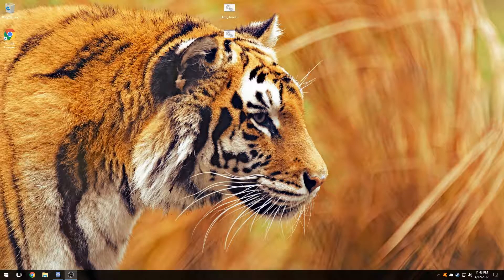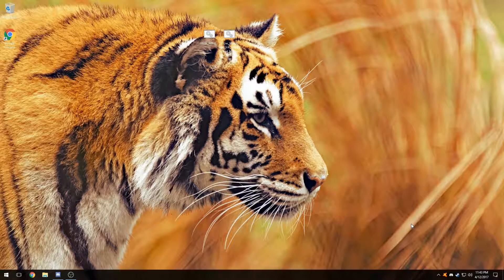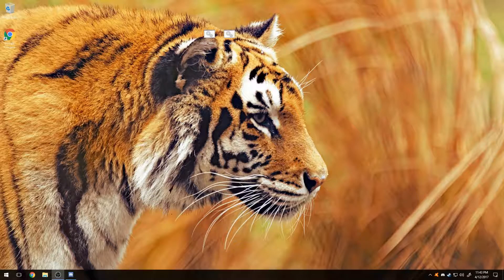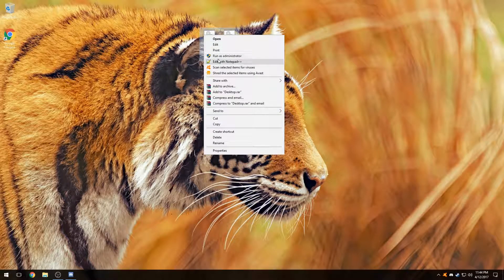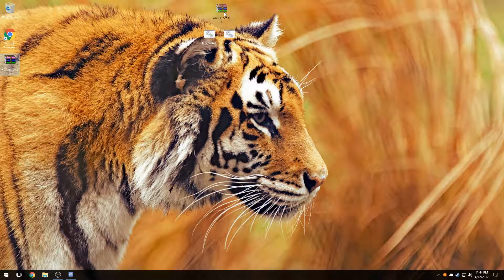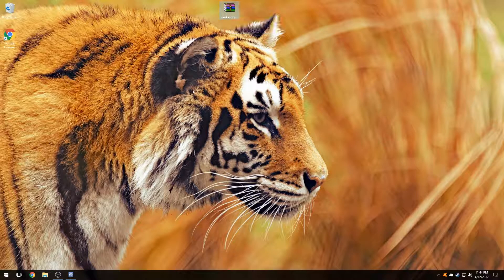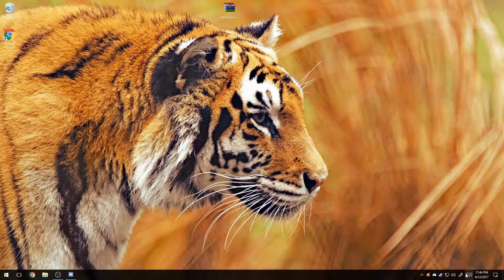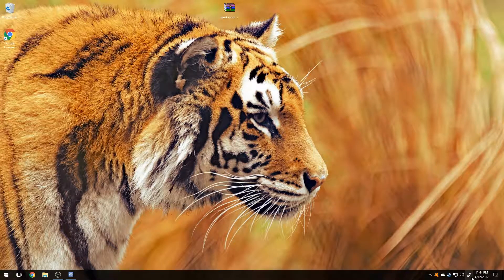How to Enable Windows Ink Workspace!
This is an awesome feature that was added to windows which made its so much easier for me to perform screenshots

Link
Windows Ink Workspace files (Not Required)
I made so many os that the file doesn't get deleted

Literally when theirs no steam sales going on I go here!

Literally this is awesome!